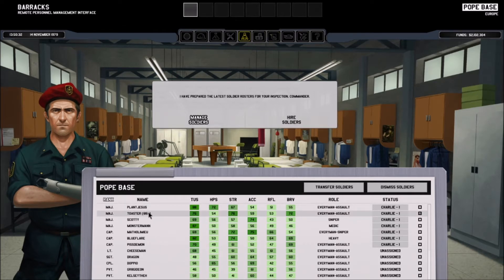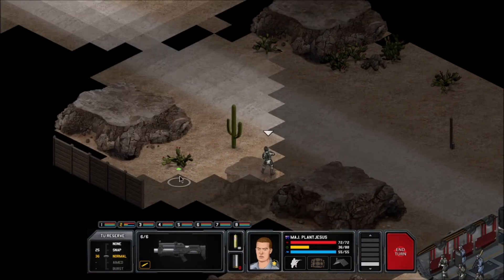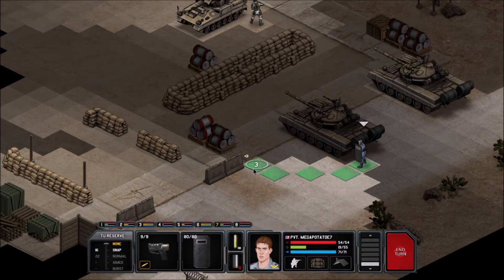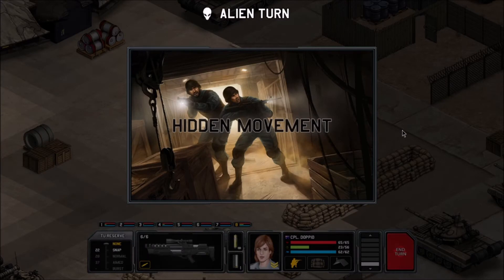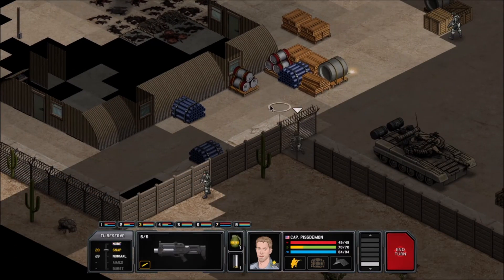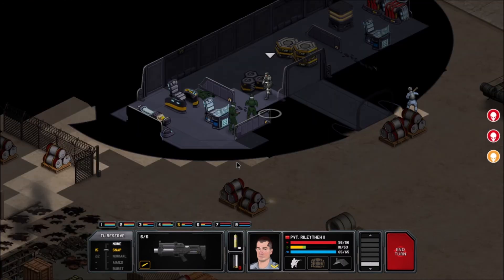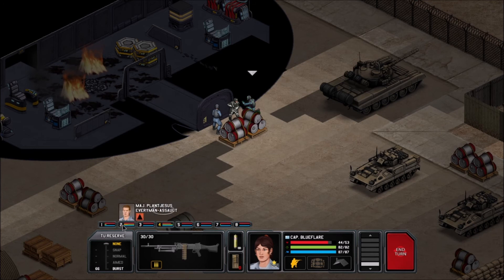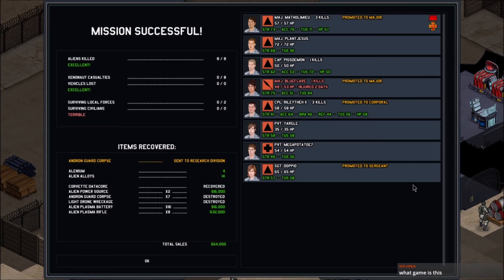Xenonauts Series 3 Episode 10